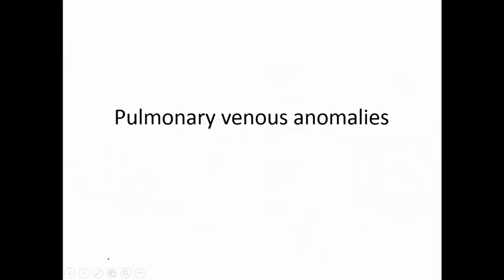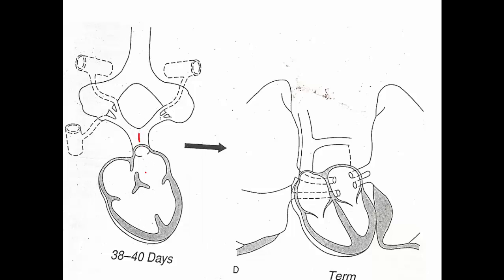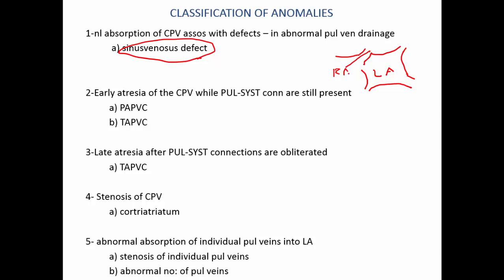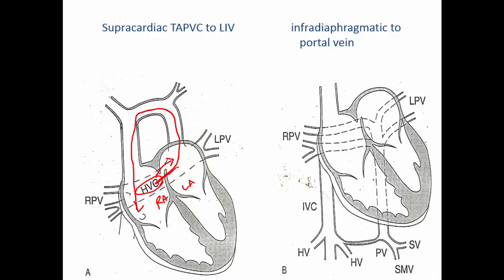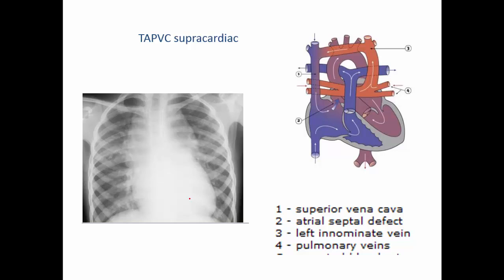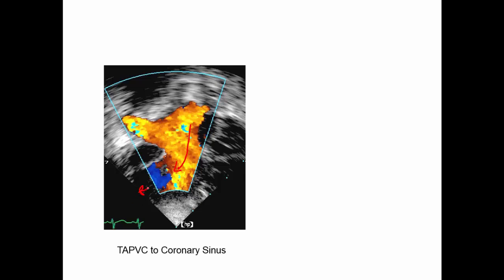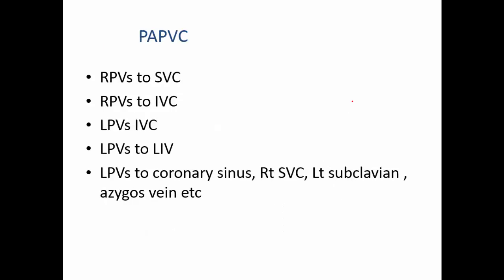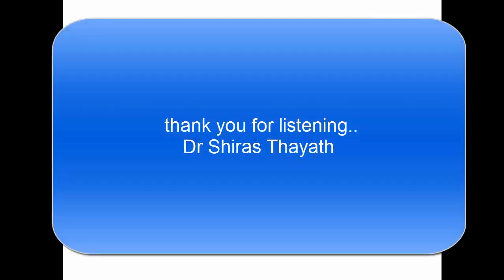Total and Partial Anomalous Pulmonary Venous conne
lecture on anomalous pulmonary veins, includes TAPVC, PAPVC, SCIMITAR SYNDROME, SINUS VENOSUS DEFECT